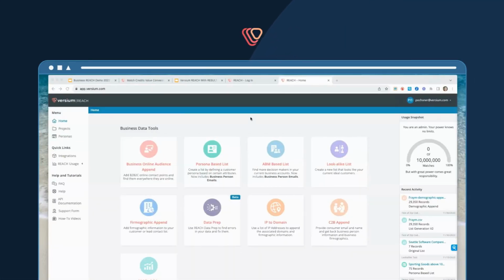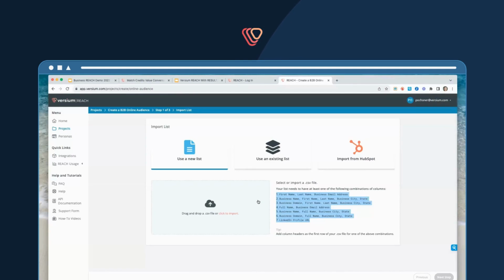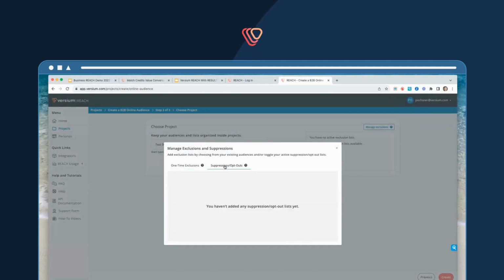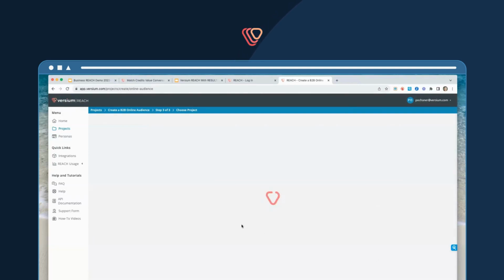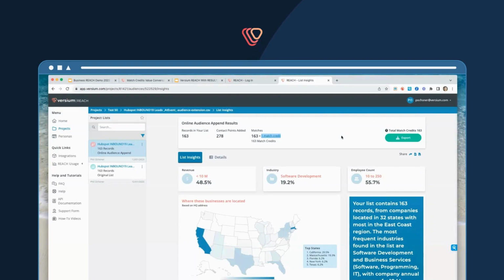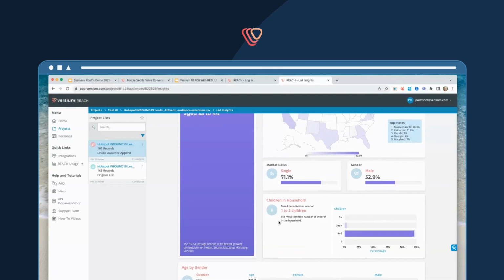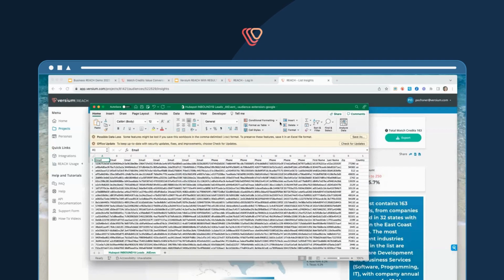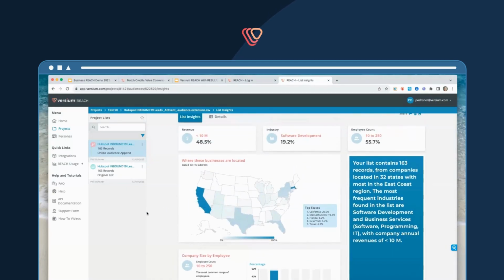Versium REACH - Create An Online Audience using First Party Data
Create An Online Audience using First Party Data

Highlights
0:50 Example of a first-party list (how to upload)
1:51 How-to upload the file (using a business file, business tools)
3:01 Ability to map fields
3:14 How to save your project/list
3:37 Manage exclusions and suppression list
4:30 What does enrichment mean?
5:06 Overlaying consumer info
6:30 Results and what it means
9:17 Export
10:45 Data are masked for PII purposes